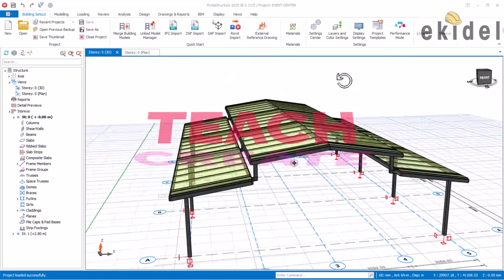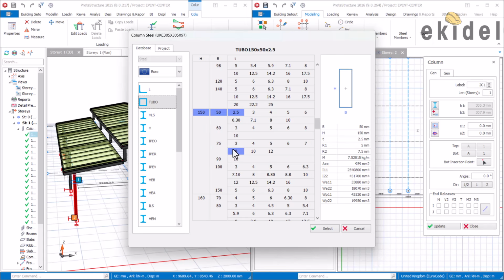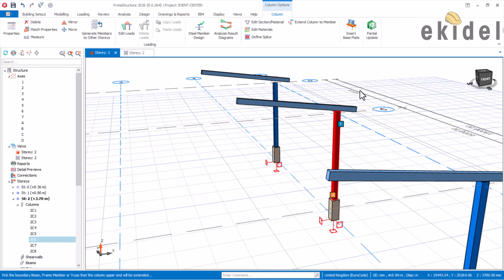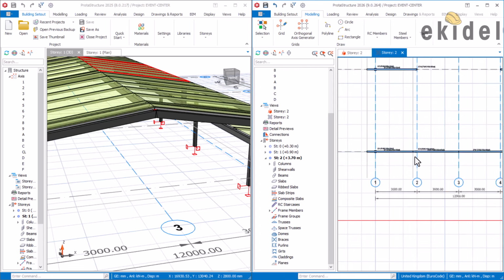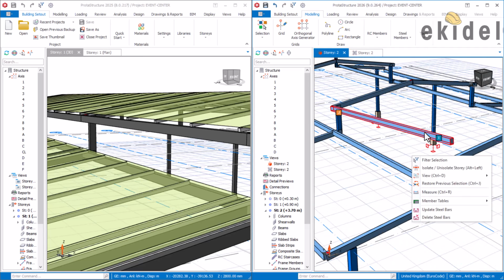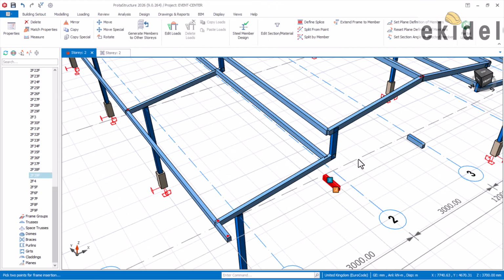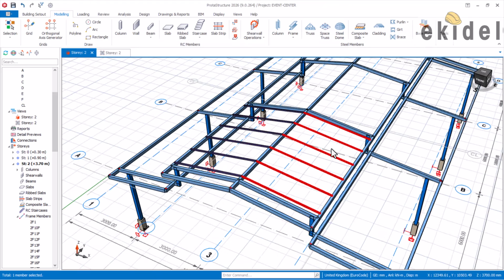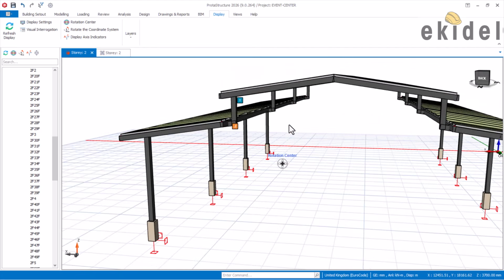Complete Multi-Span Steel Protal Frame Modeling in ProtaStructure for Beginners | Full Tutorial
Learn how to model a complete multi-span steel portal frame in ProtaStructure from start to finish. This step-by-step tutorial covers structural modeling, member assignment, support conditions, load application, and analysis for a practical steel portal frame structure. Ideal for structural engineers, civil engineering students, and ProtaStructure users looking to improve their steel design skills.